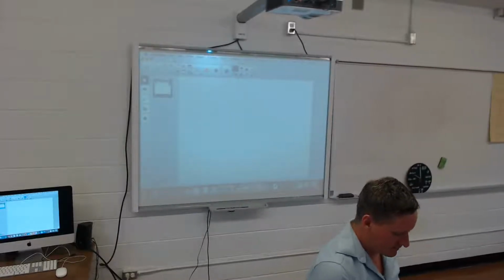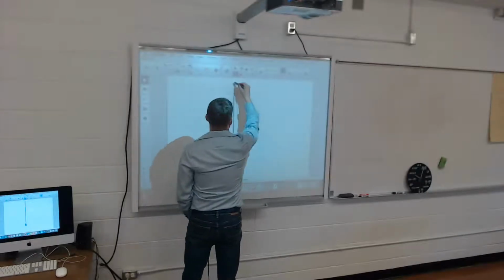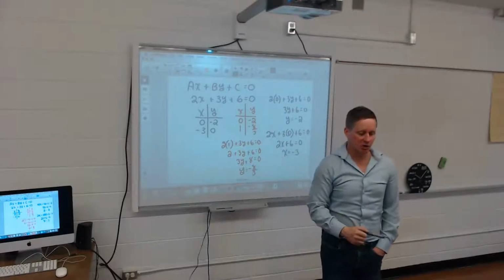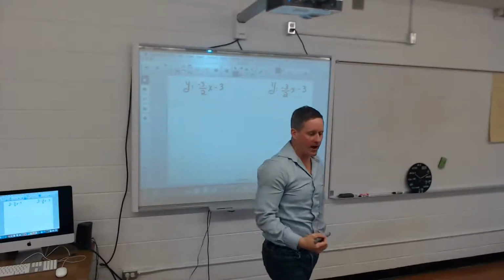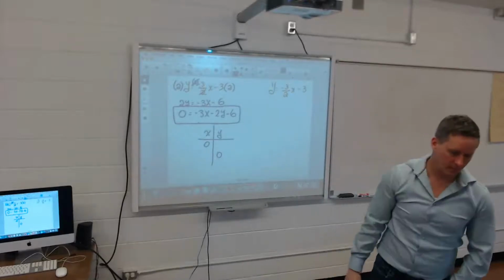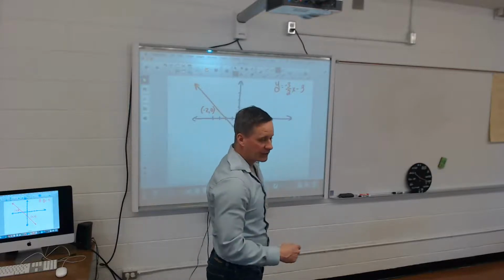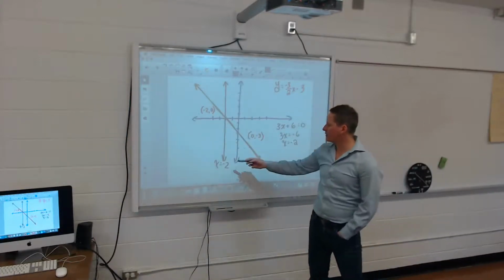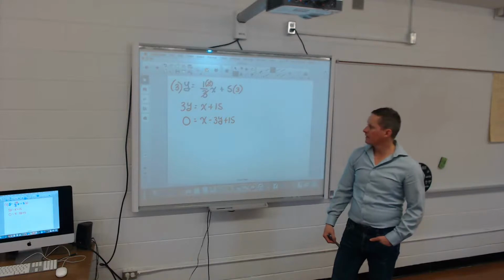10:00 am April 21, 2020 Intro to Applied Precalculus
Covered 7.2 today!  My bad, I skipped over it yesterday.  So we do general form of linear equations today and I will go back through slope-point form tomorrow.